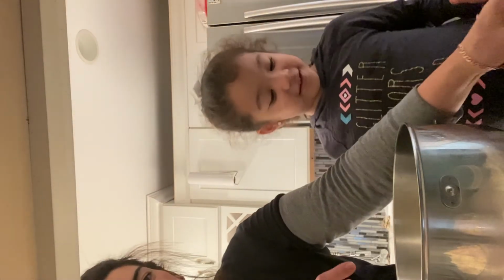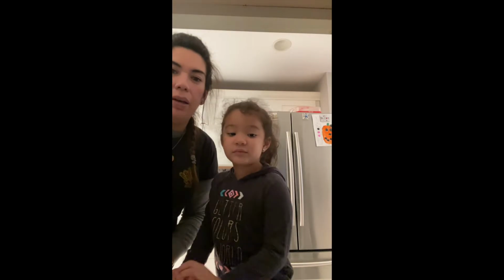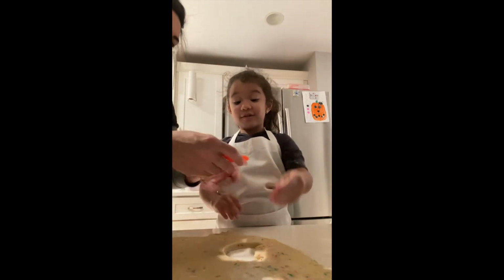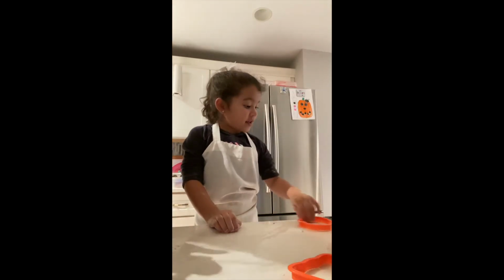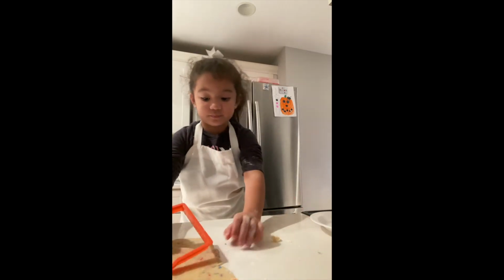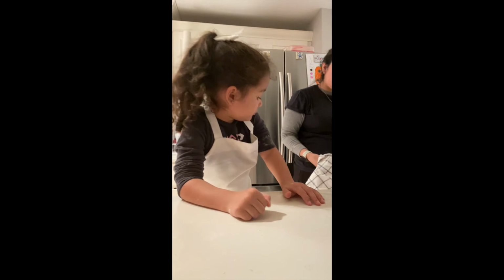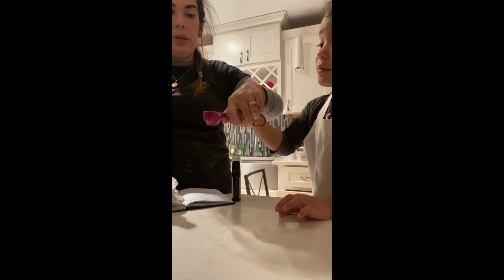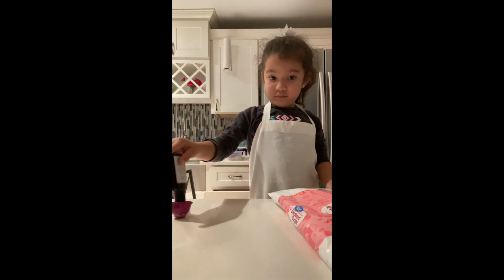Mila bakes with mommy